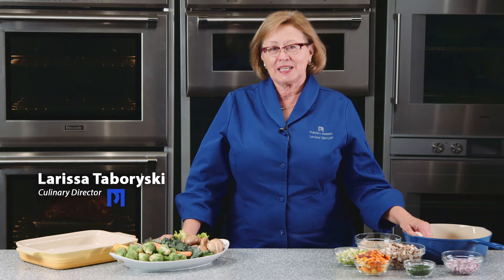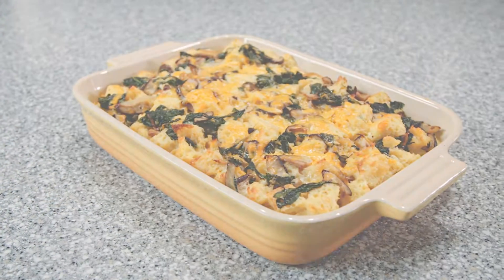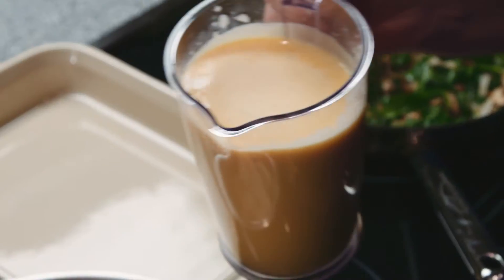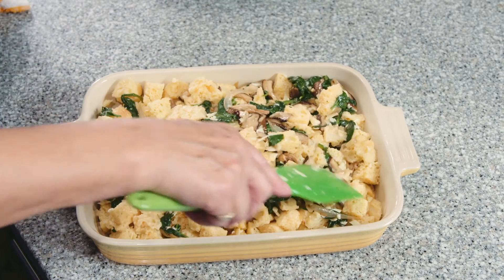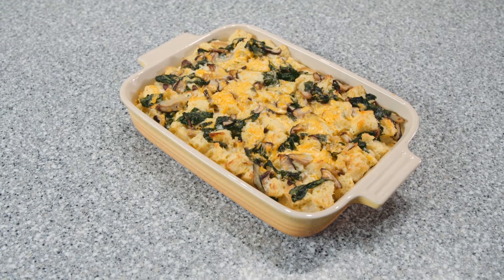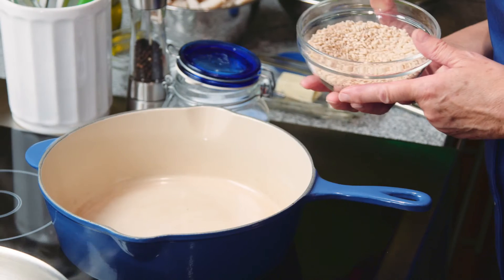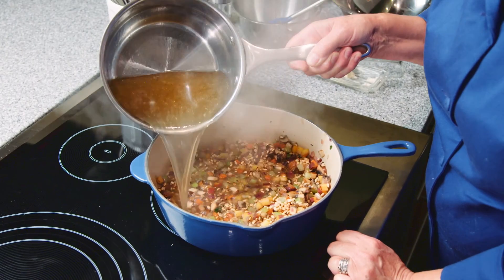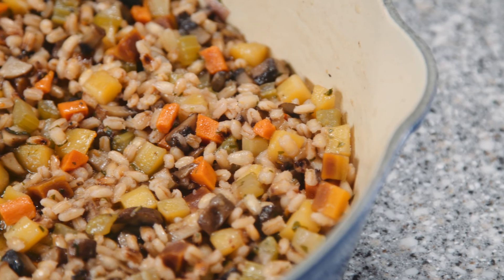Sensational Steam Oven Side Dishes - featuring Thermador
Tips for cooking warming cold weather dishes in the Thermador Convection Steam oven.